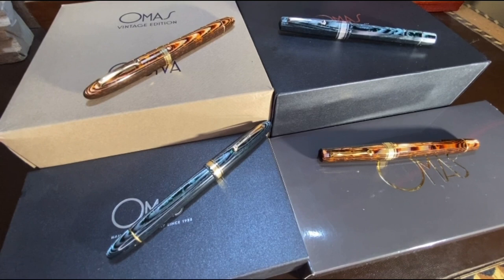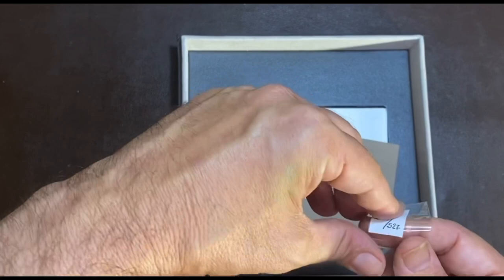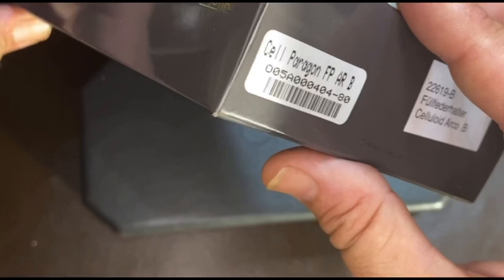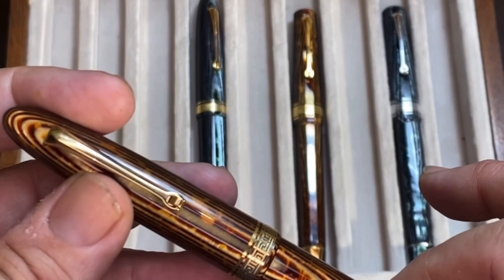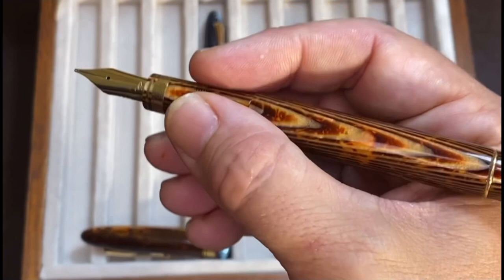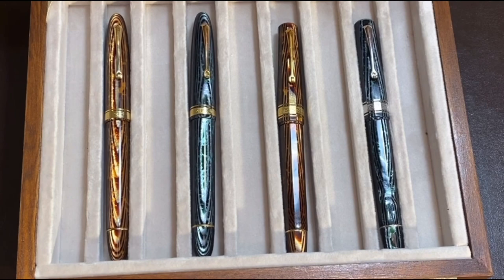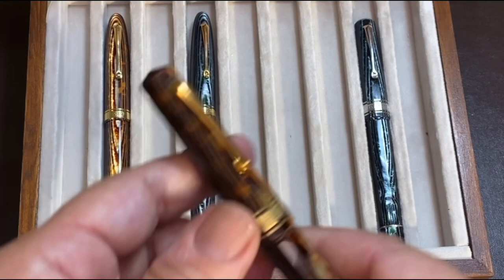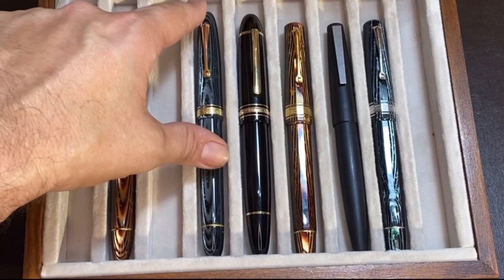OMAS OGIVA - PARAGON in ARCO BRONZE & ARCO VERDE Celluloid - Overview & Comparison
In this video I tried to give a concise overview of the OMAS OGIVA & PARAGON Arco Bronze and Arco Verde Celluloid fountain pens.
This is not an exhaustive informative video but is mainly intended to give a generic historic background of the origin of these 4 pens, as well as a brief design overview (from my perspective). I also made 2 short writing samples at the end.

I did not find videos on YouTube whereby these 2 OMAS iconic pen designs in these 2 iconic celluloid materials are depicted and compared side by side... so I gave it a go.